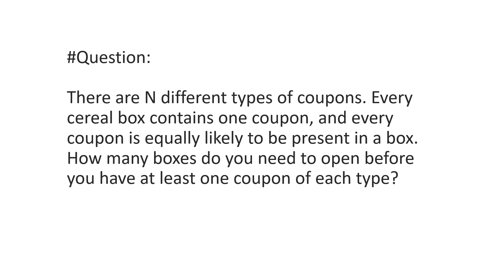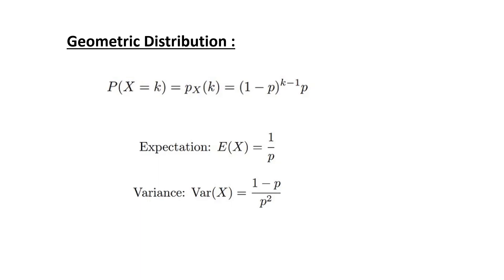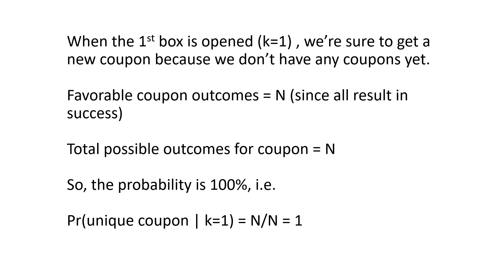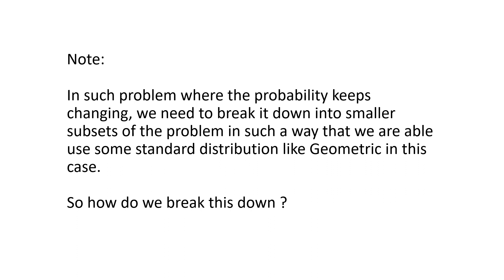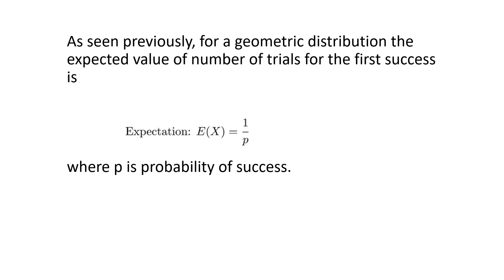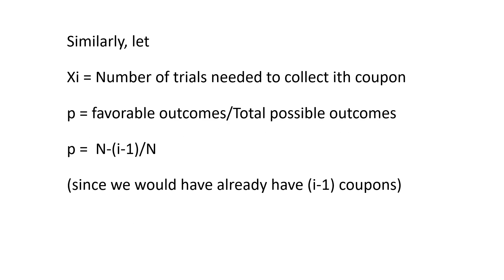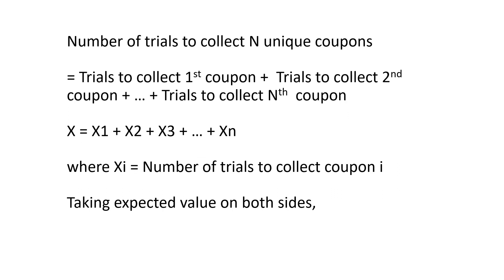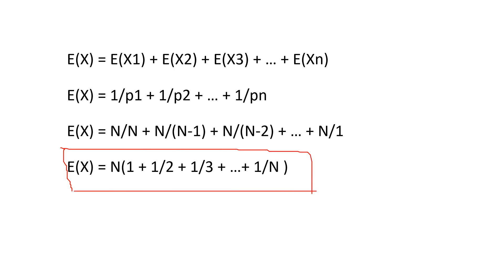Coupon Collector Problem - Quant interview question JP Morgan - Quant/ Strat/ Stat Analyst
For General Discussion on data science & statistics, feel free to join the Telegram group.